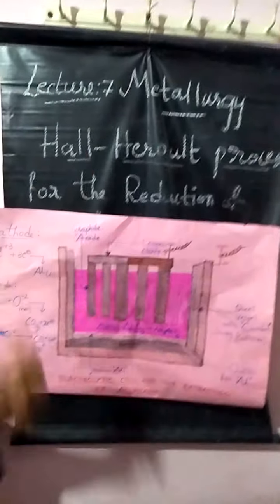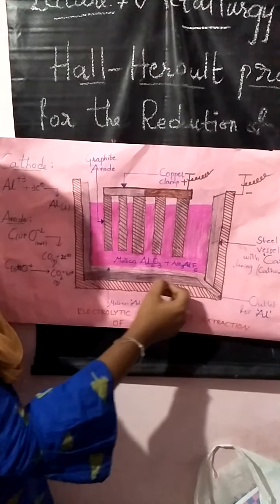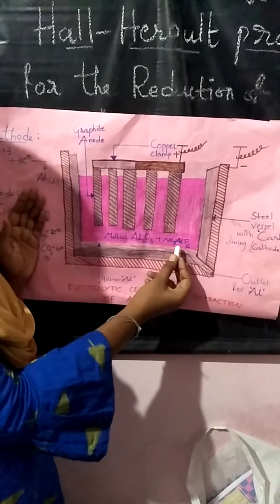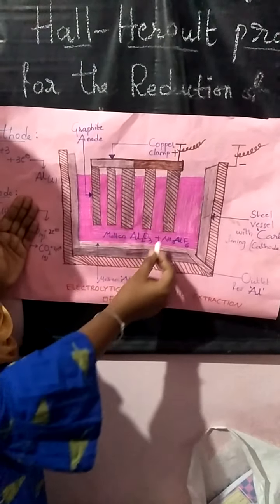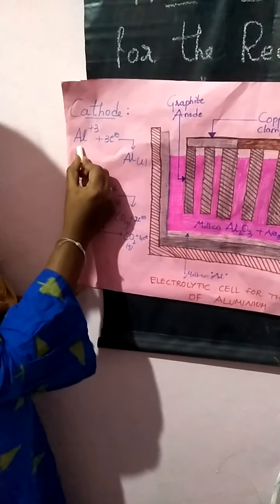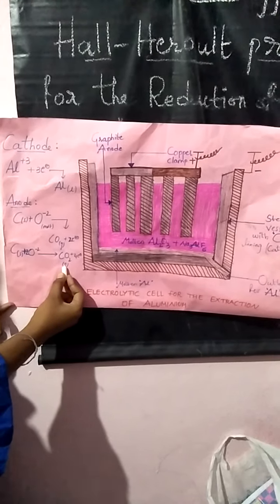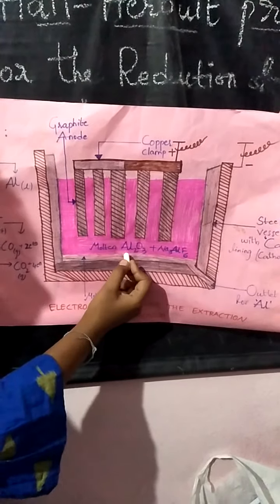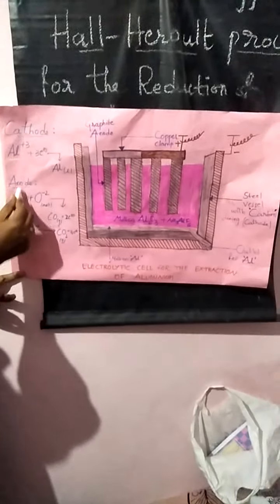Alekya MetallurgyL7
12th Inter Chemistry (Metallurgy) by S.Alekhya JL in TSWRS/JC(G) COE Dharmaram,  Nizamabad District.